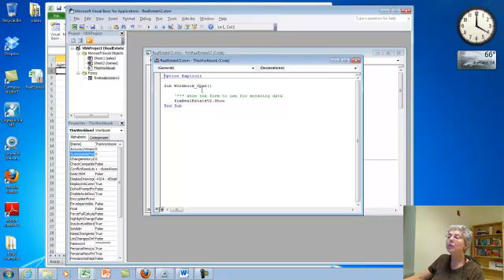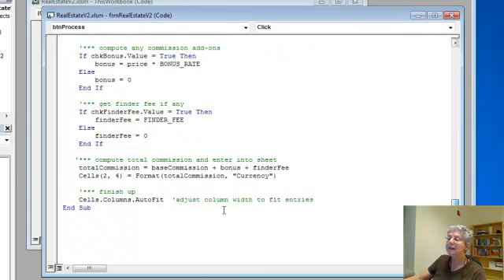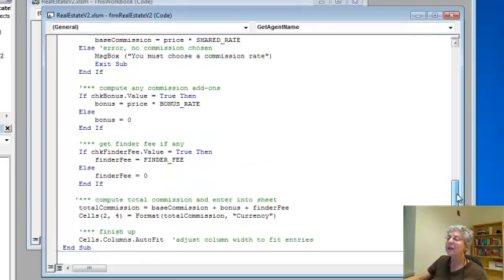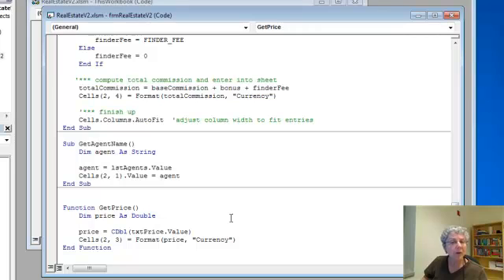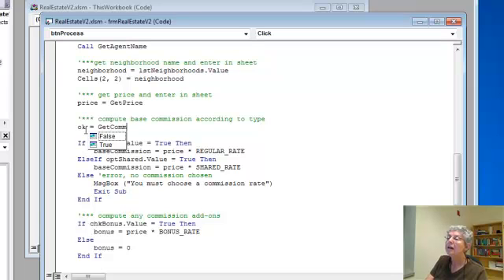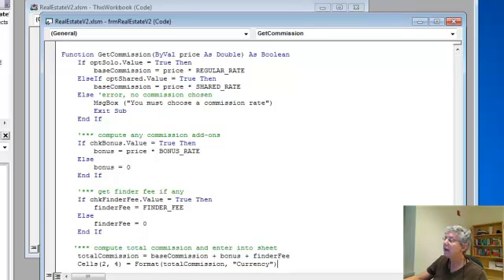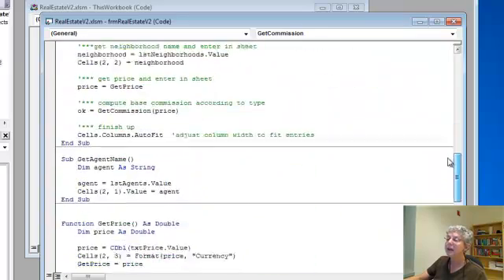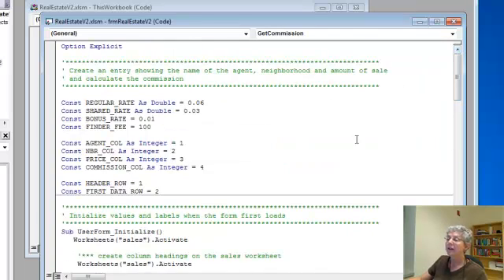Coding RealEstate Procedures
Demonstrates refactoring to add procedures and functions.